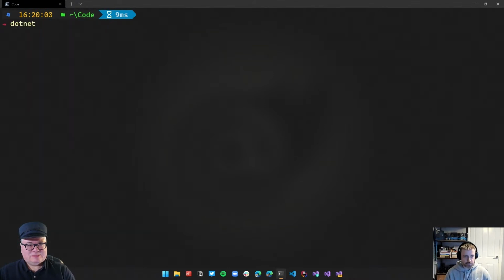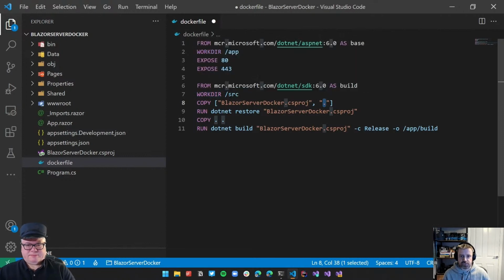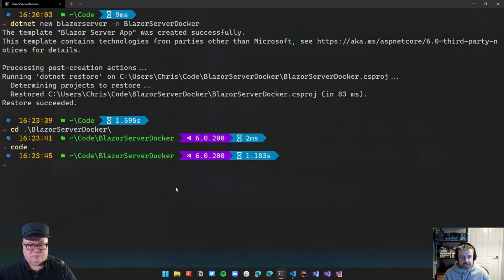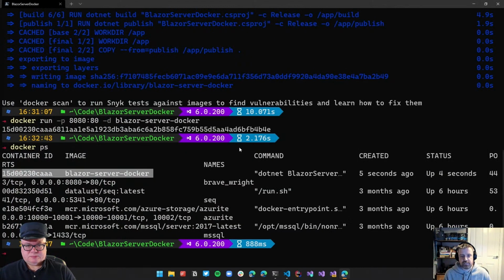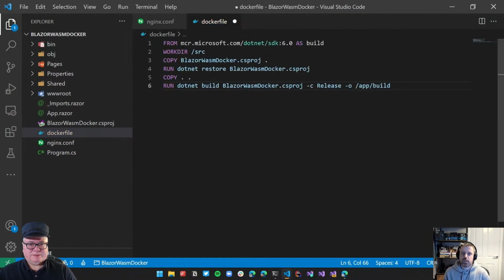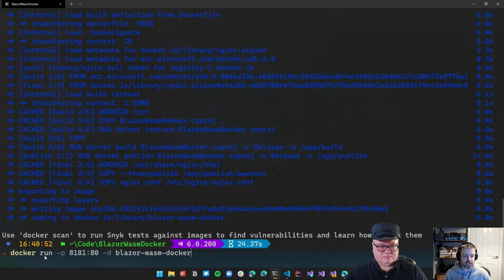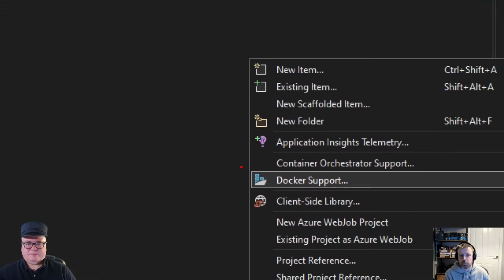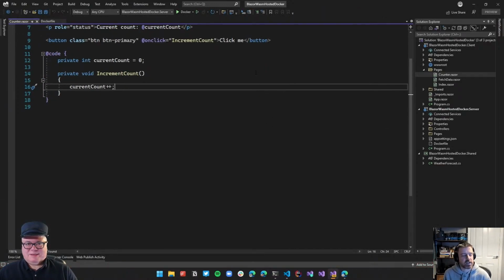Dockerize your Blazor App: Carl Franklin's Blazor Train Ep 68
Carl welcomes Chris Sainty back to show us how to use Docker to create Blazor apps in containers.